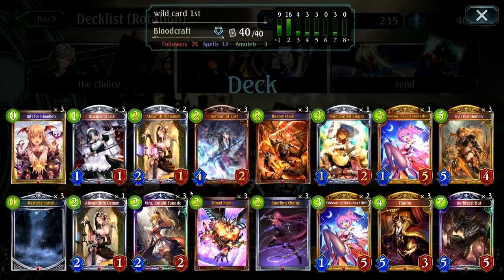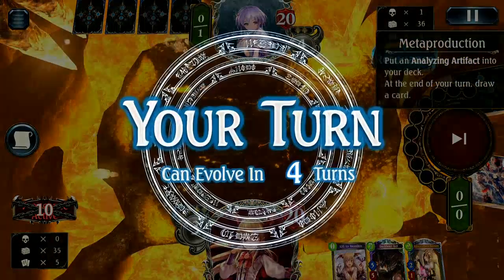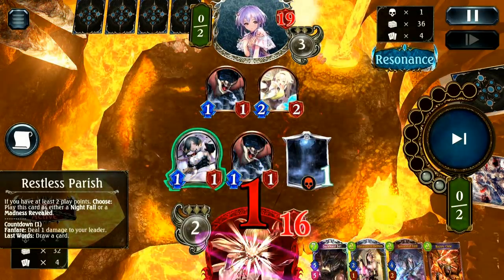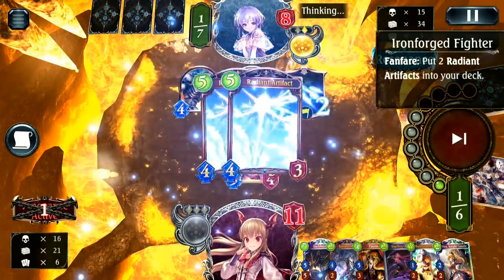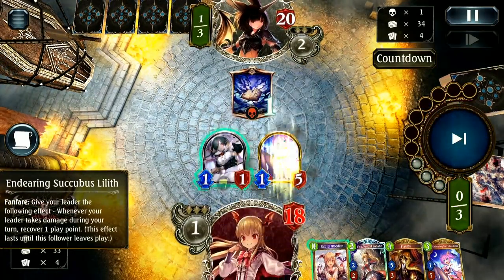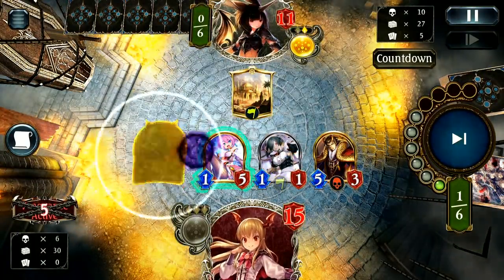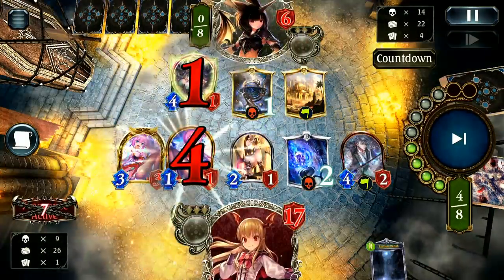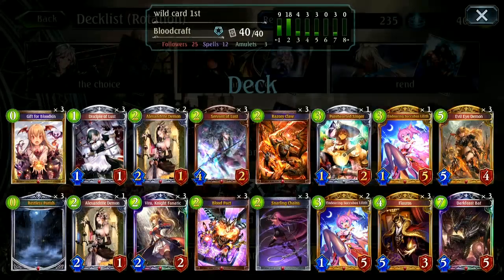[Shadowverse] Flauros - Dark Feast BloodCraft Deck Gameplay